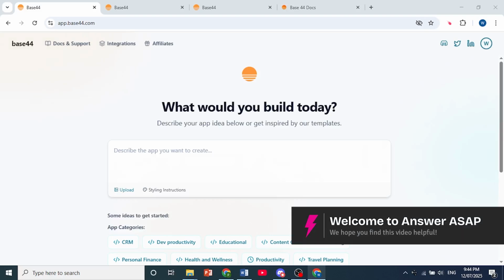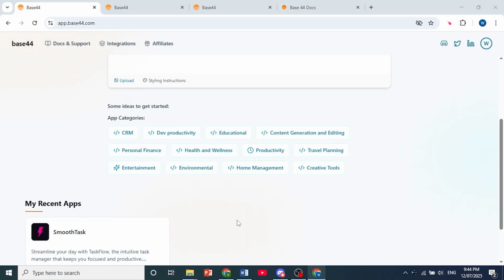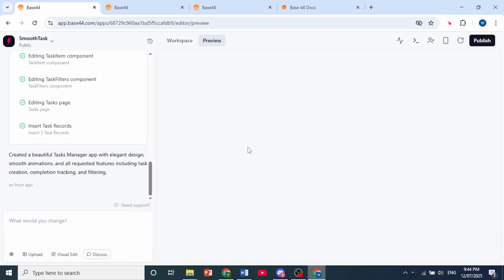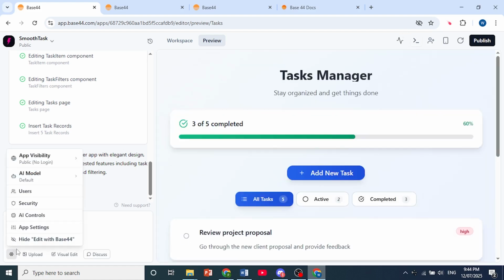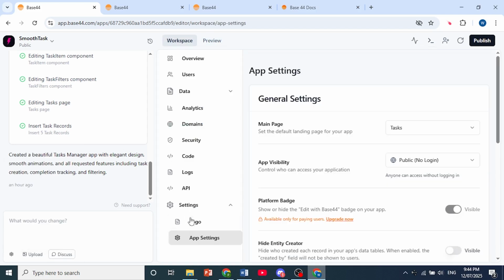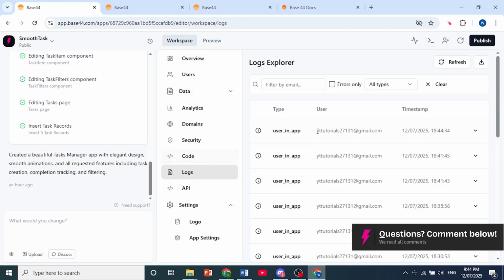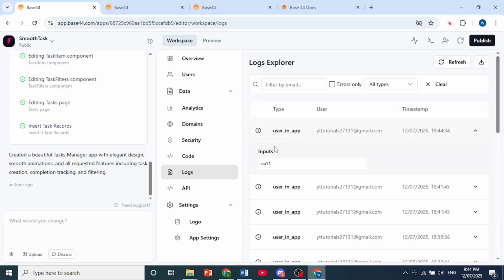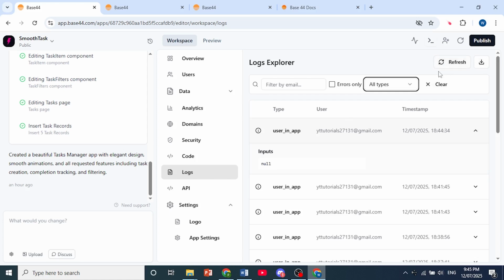How to VIEW LOGS in Base44 (Step by Step)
Discover how to view logs in Base44 to monitor your app's activity and troubleshoot issues. You'll learn where to find the logging dashboard, filter entries, and interpret common log messages. Please consider liking the video and letting us know if you have any comments, ideas or questions, we really appreciate any feedback! We have plenty of other tutorials on our channel so come and see if we can help you with anything else :)